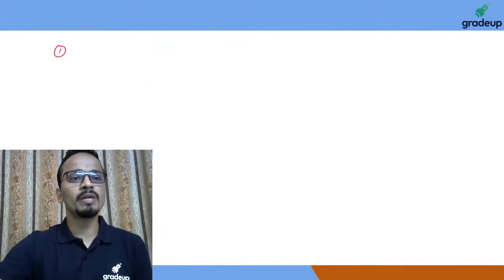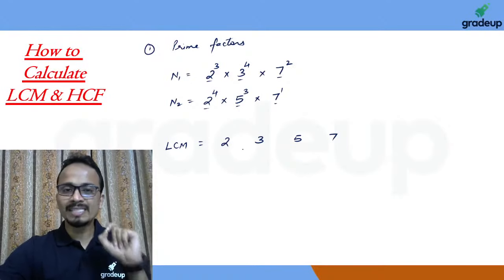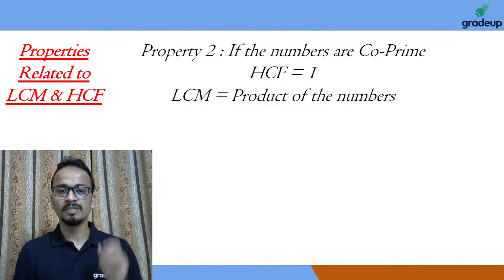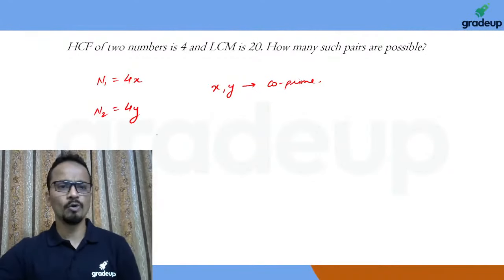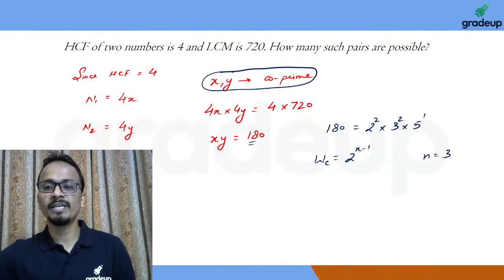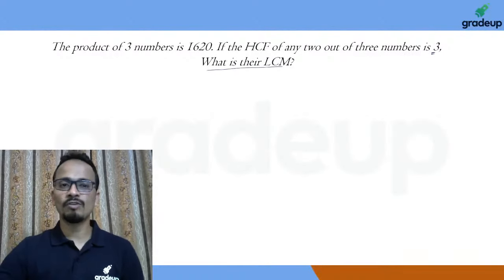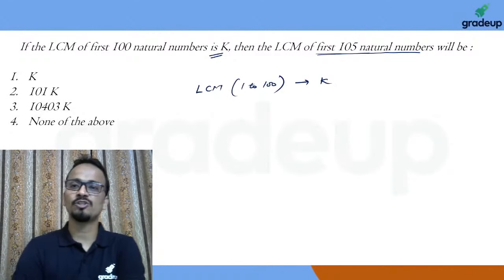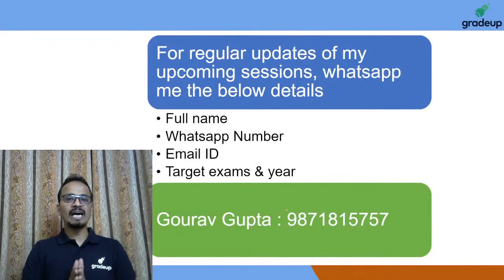HCF & LCM | First step towards 100 %ile in Quant | CAT 2021 | Gourav Gupta | Gradeup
➤ Detailed CAT 2022 Question Paper Discussion CAT 2021: Watch this session on "HCF & LCM" of the Quant section for preparation for the CAT 2021 and other MBA exams. Gradeup CAT expert, Gourav Gupta, would clear concepts and have practice questions on the topic "HCF & LCM" for CAT 2021 Exam. Watch this video to know some of the best practices to follow to score in CAT Quant 2021. In this session, Gourav Gupta will discuss HCF & LCM, which will help you 💥Secure 100%ile in CAT Quant & level up your preparation for CAT 2021.